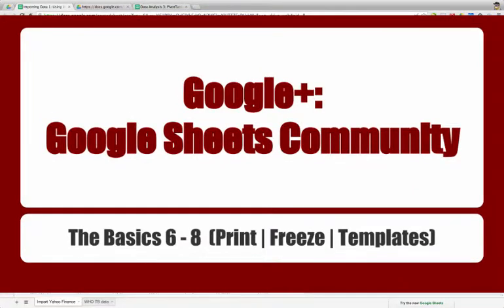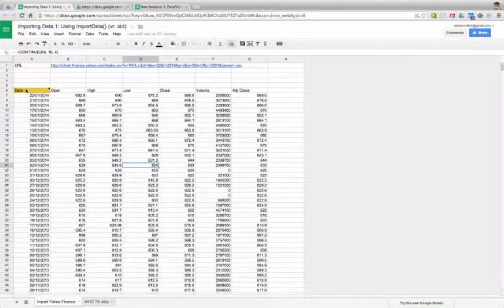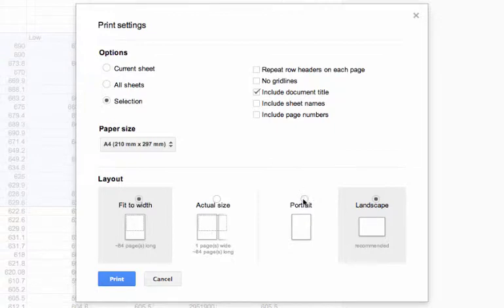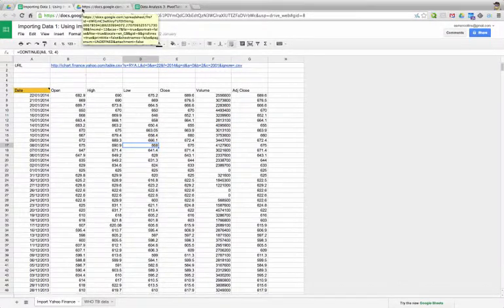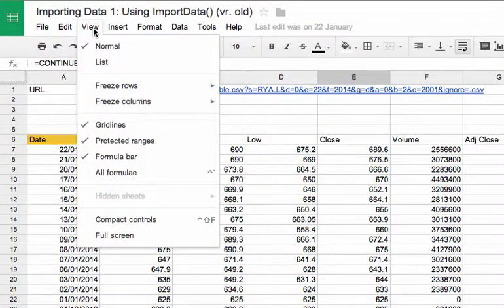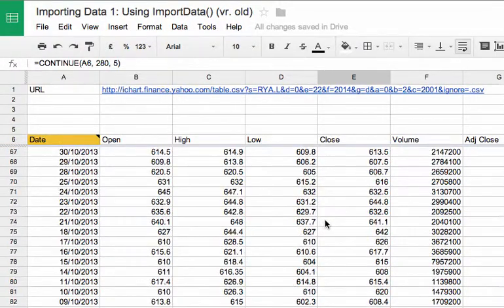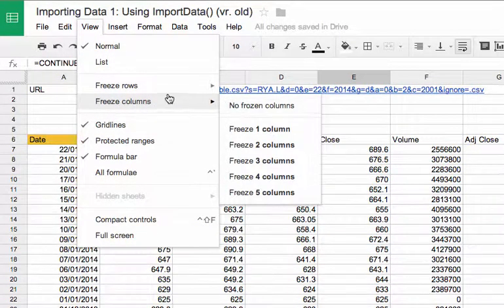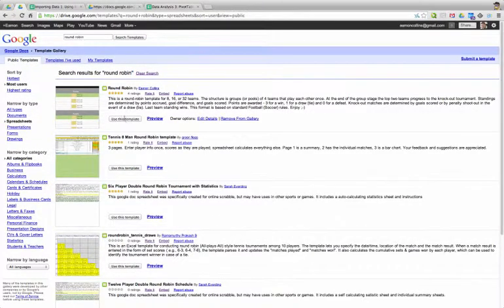Basics 6, 7, and 8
Print from Google Sheets, Freeze rows and columns, Google Sheets (Docs) templates.